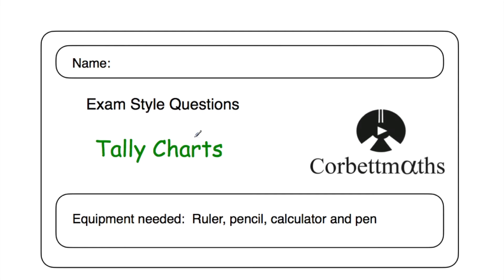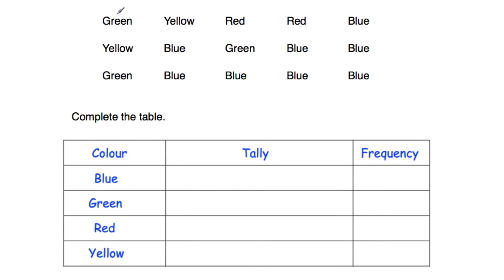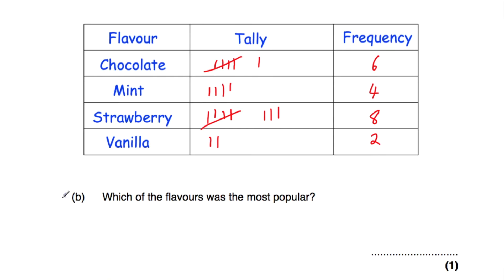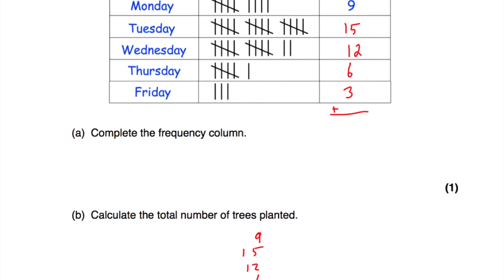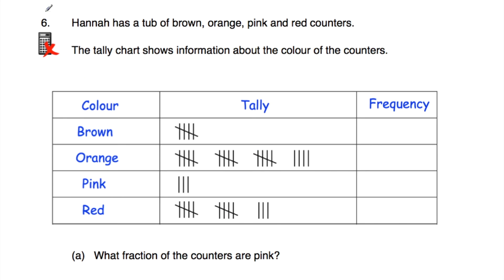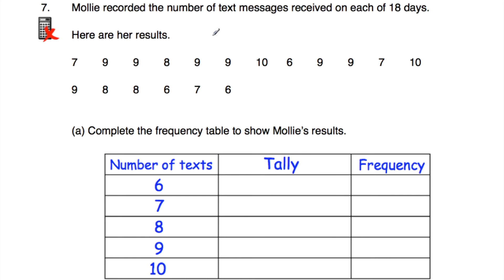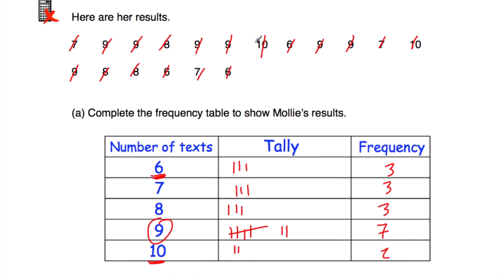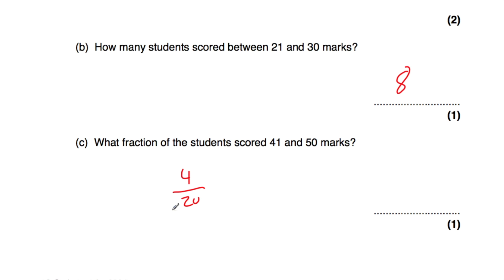Tally Charts Answers - Corbettmaths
The video solutions to the Corbettmaths Practice Questions on Tally Charts.